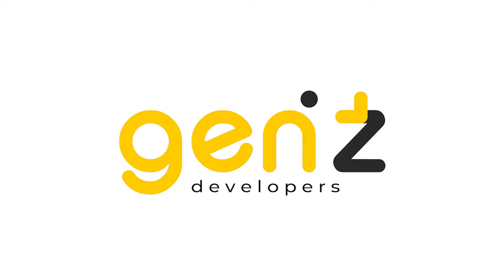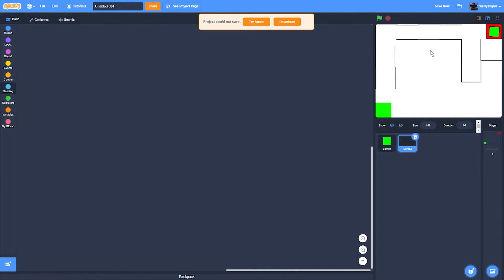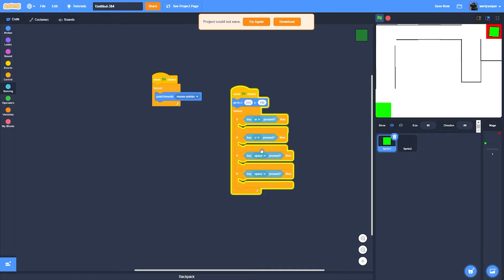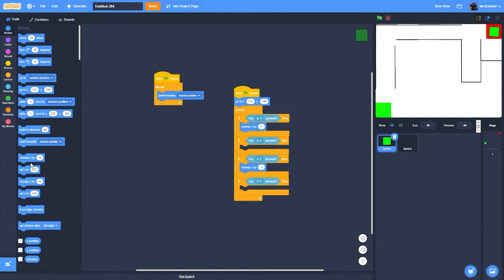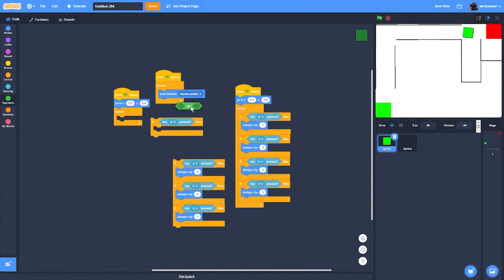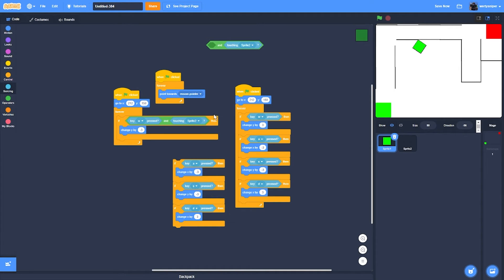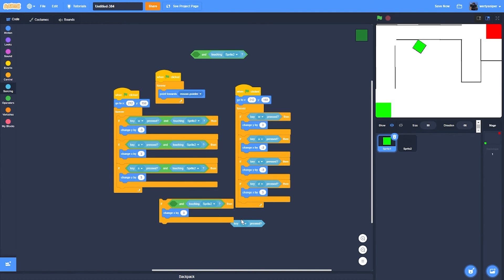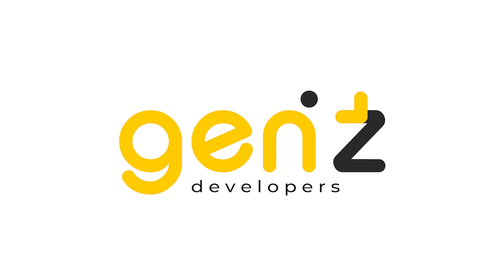How to Make a 2D Maze in Scratch! | Part 2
In this video, How to Make a 2D Maze in Scratch! Part 2!